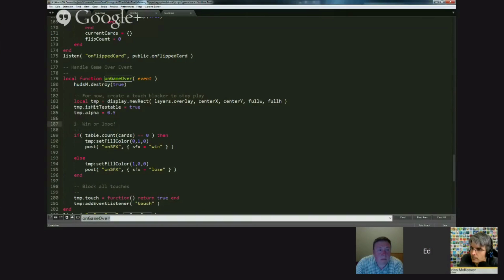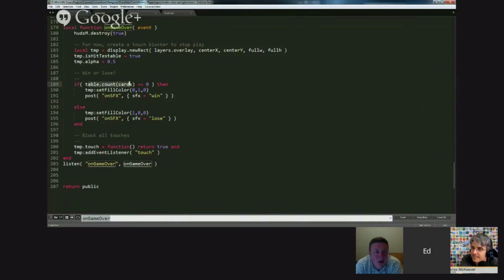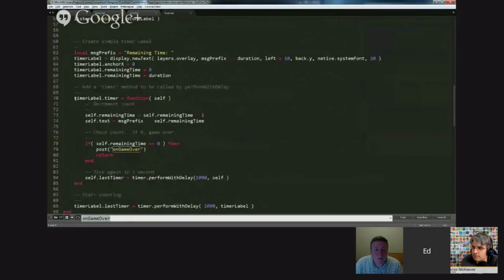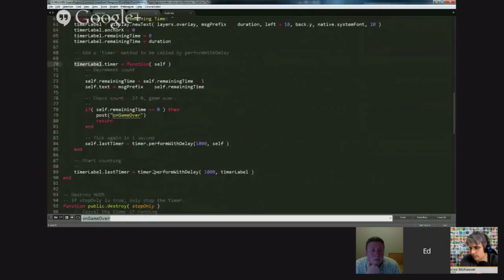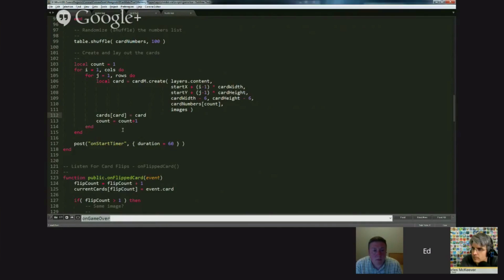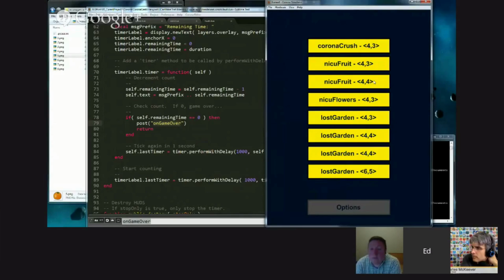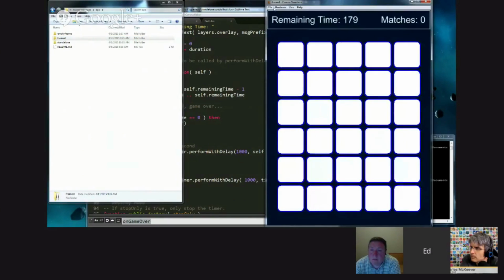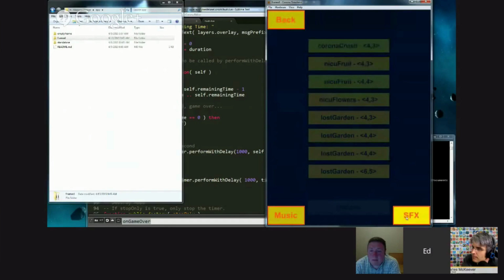Memory Matching Game Logic and Developing Business Apps - Part 8